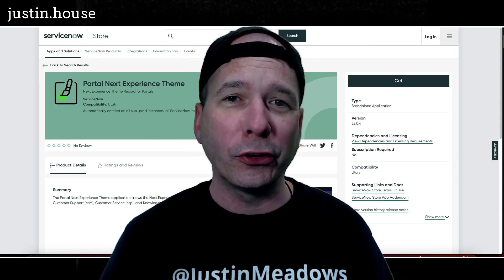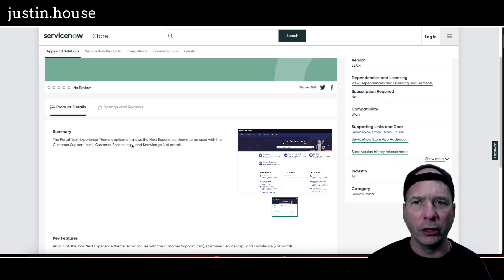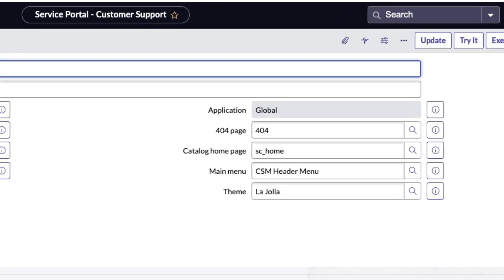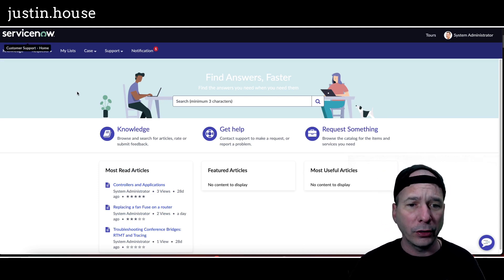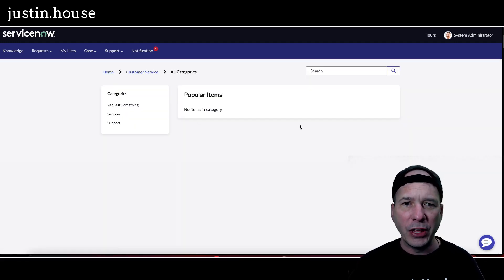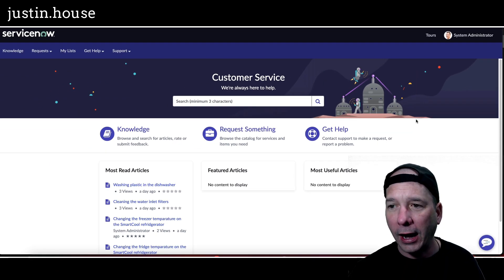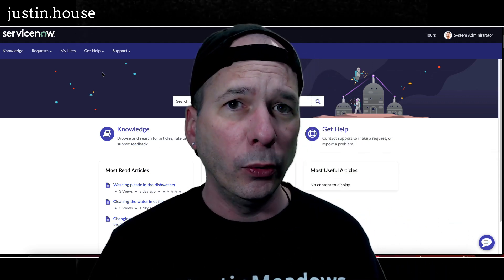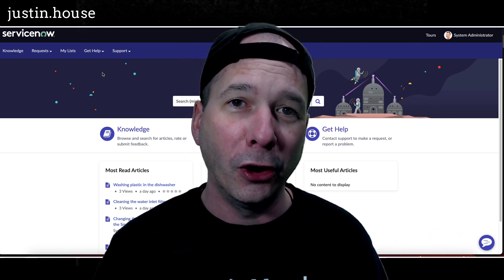Portal Next Experience Theme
While we don’t have portals in the Next Experience in ServiceNow yet, Utah brings us a compelling UI theme to fill the gap! Watch this video to see what the new Portal Next Experience Theme looks like for the Customer Service and Consumer Service portals.

Thumbnail photo credit: Abbey Carver